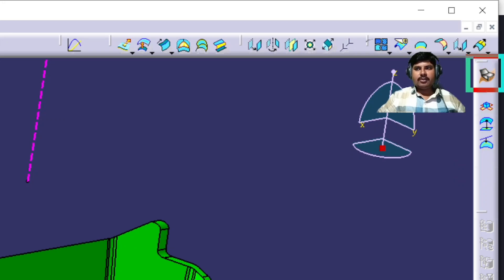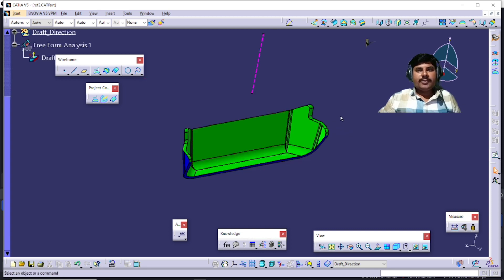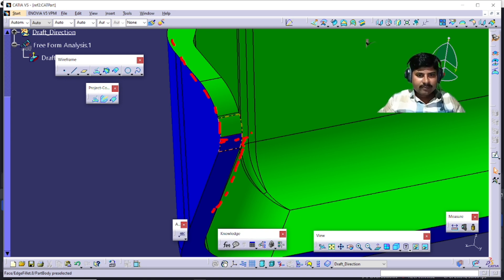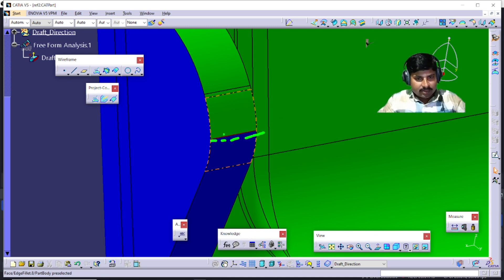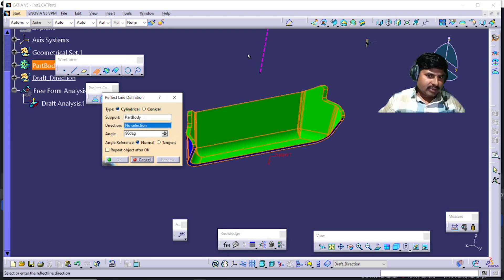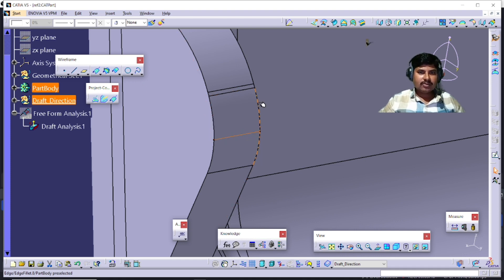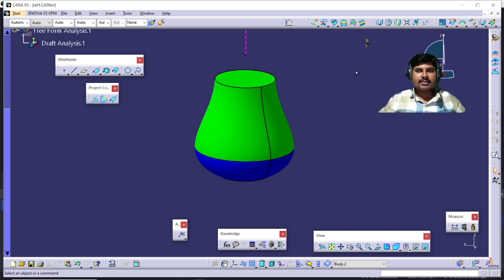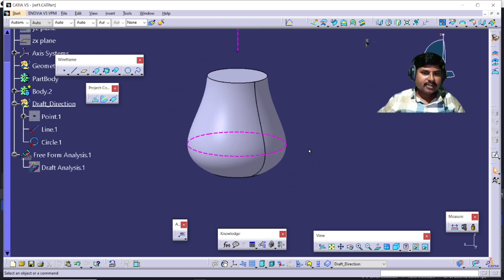Reflect Line Catia Draft Analysis | Parting Line | class 9657062890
DEMO_Automotive Interior Exterior Trim  Plastic Product Design & Development  - using CATIA

automotive automot